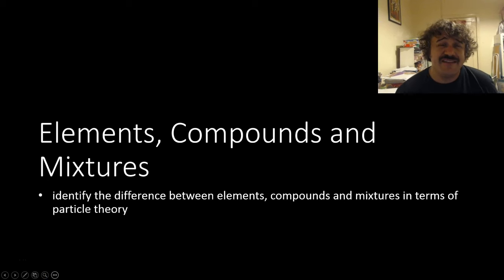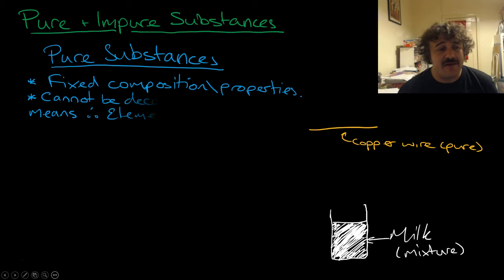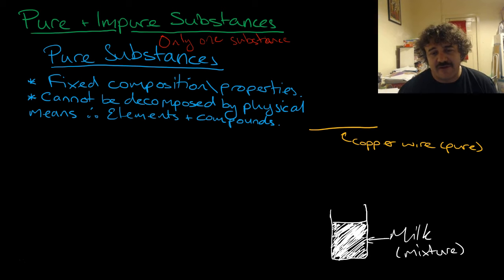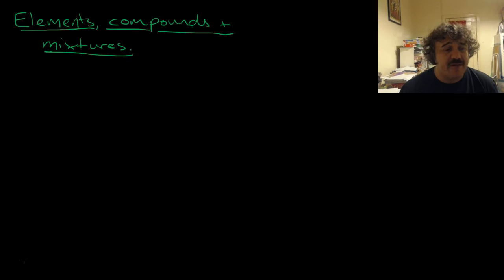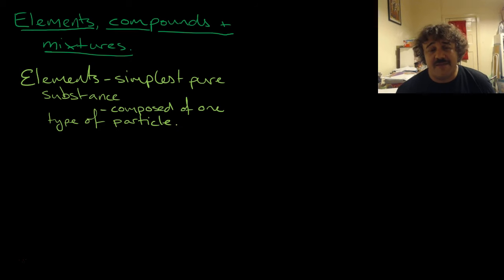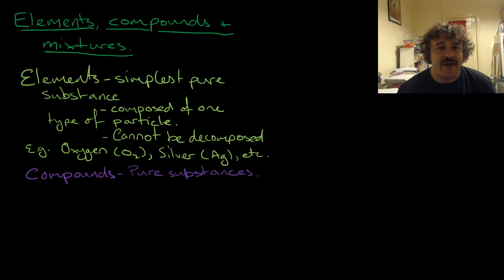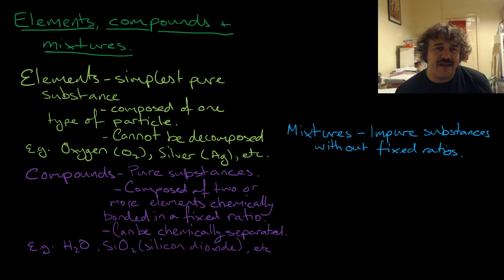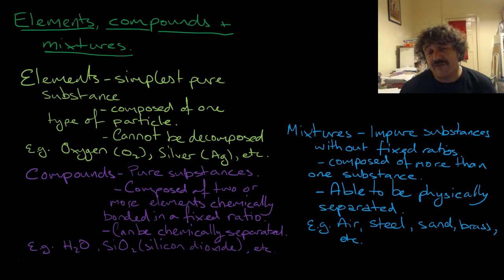Elements, Compounds and Mixtures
A video that differentiates between elements, compounds and mixtures.

Elements Compounds Mixtures, Elements, Compounds, Mixtures,Chemical Earth, Catfish Ed, Catfish education, Whiting, Mr Whiting, Mr P Whiting, Whiting Science, Flipped Classroom, Flipped Class, Science, Chemistry, HSC Chemistry, Preliminary Chemistry